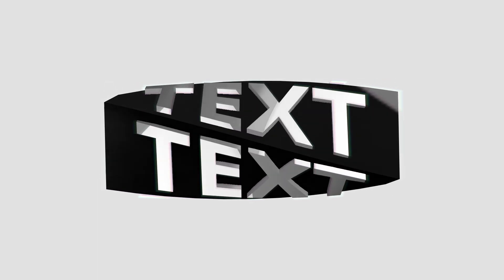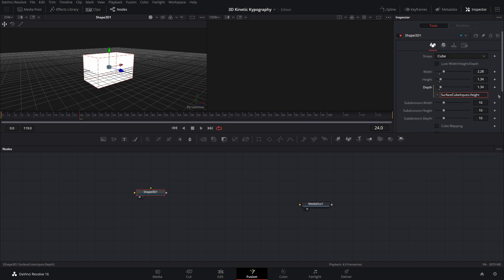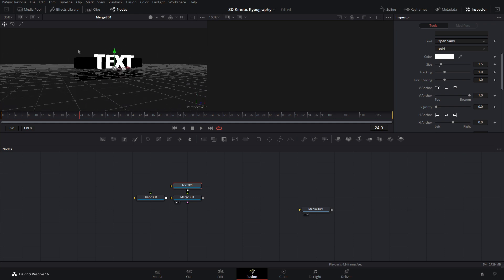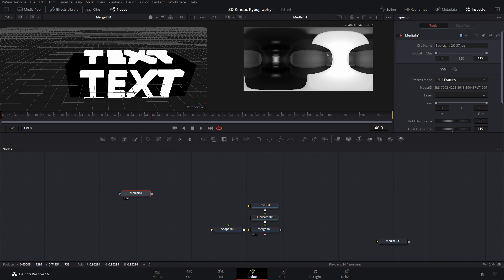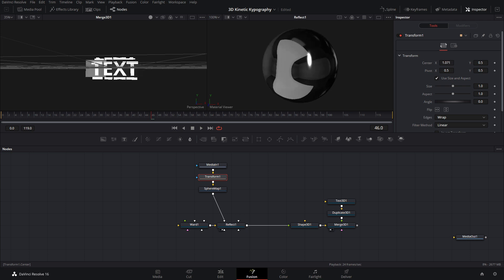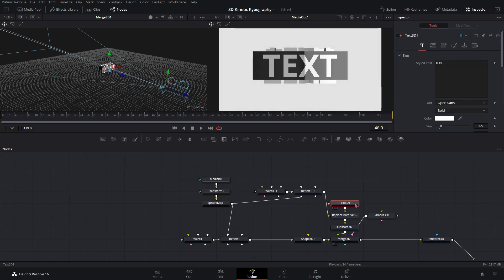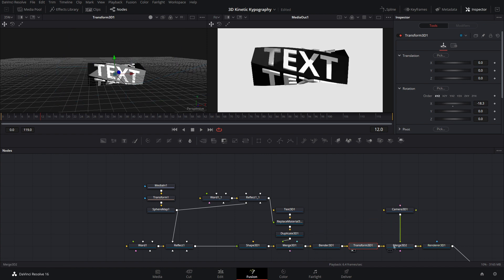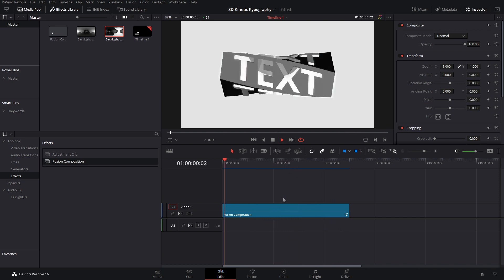3D Kinetic Typography in Davinci Resolve 16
Create awesome 3D Kinetic typography titles using Fusion in Davinci Resolve 16. This is a intermediate effect but is still relatively easy to pull off!

Buy Davinci Resolve 16 Studio:

Please Consider Supporting Me. This will allow me to create more videos and tools for you!

By using my link you guys will get a extra 2 months free!

Want to get the Keyboard I use and speed up your workflow by up to 40%?

My Gear: